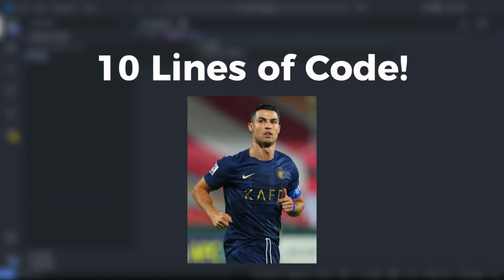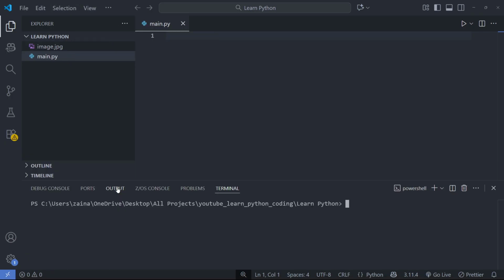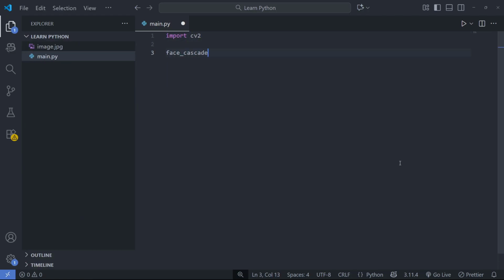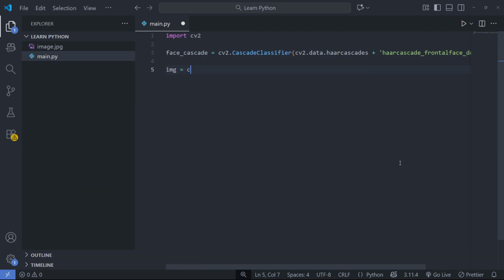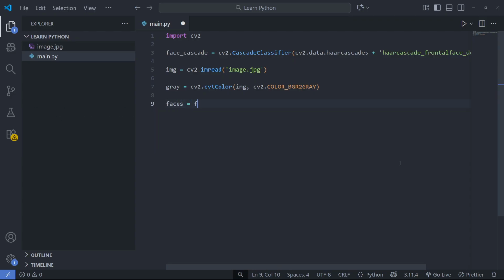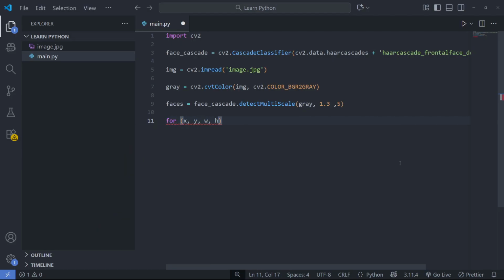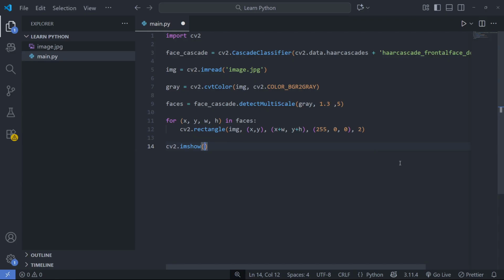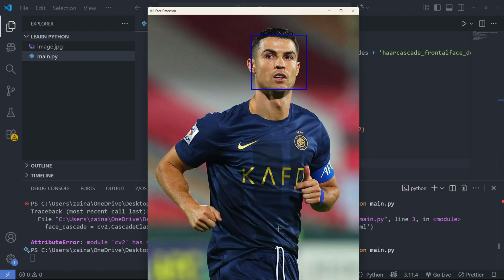AI Computer Vision: Face Detection With Python in Just 10 Lines!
Learn how to detect faces with Python and OpenCV in just 10 lines!!